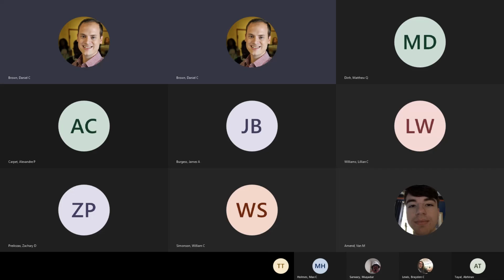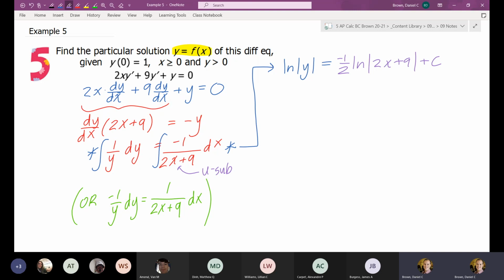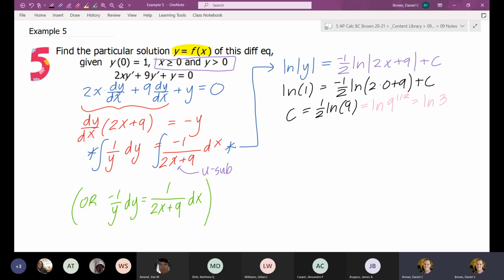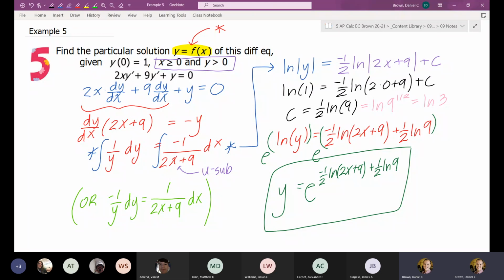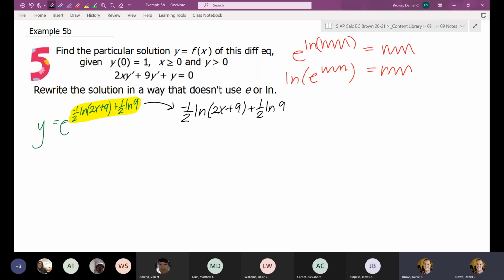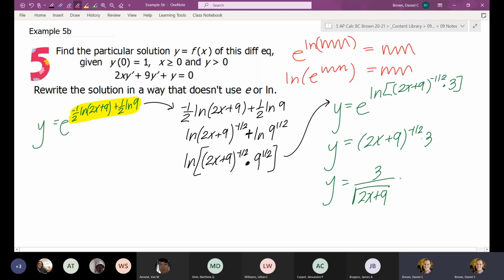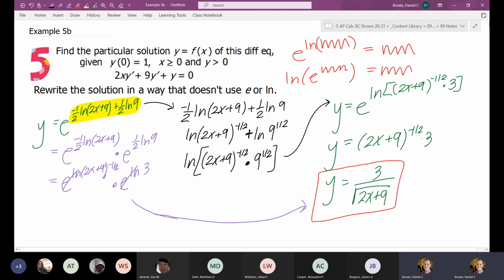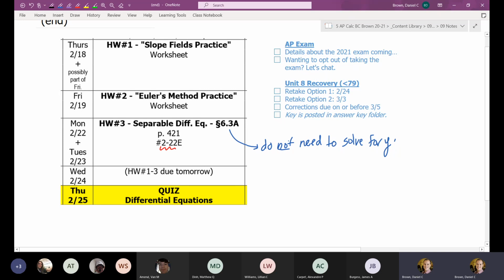9D - Separable Differential Equations